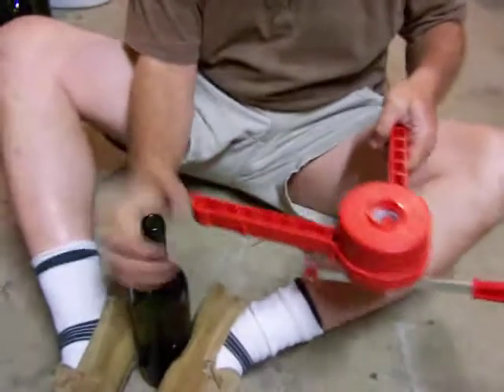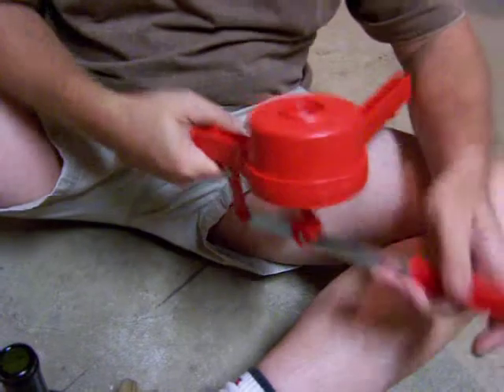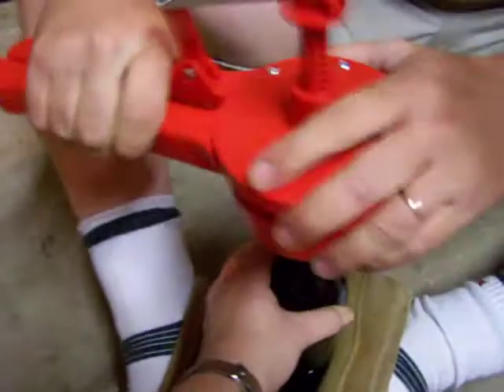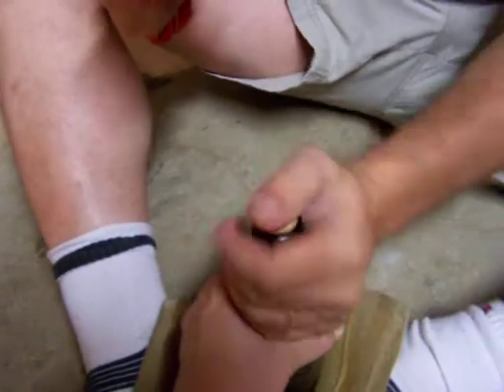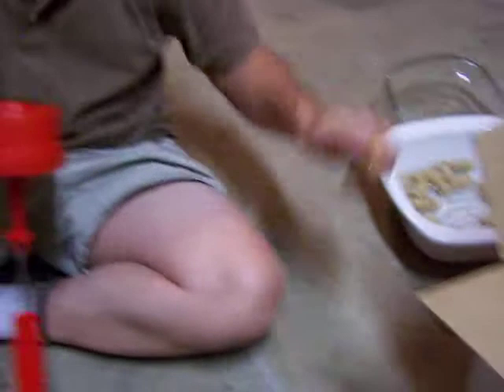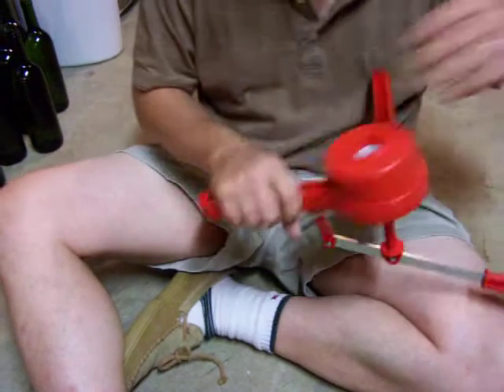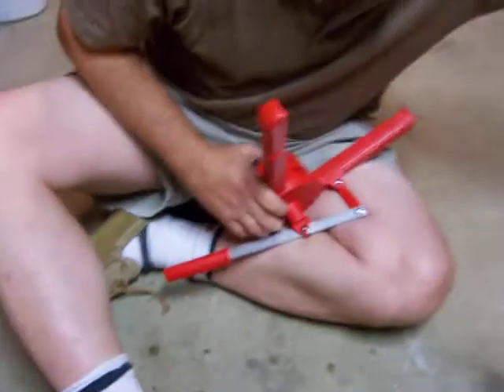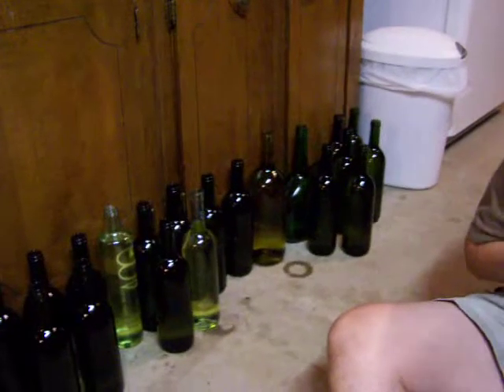Corking the Wine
Corking home made wine.